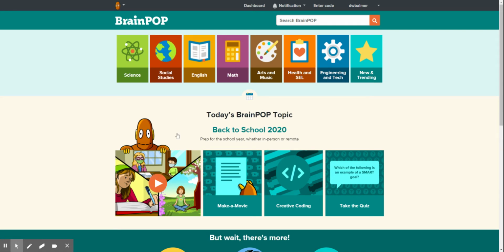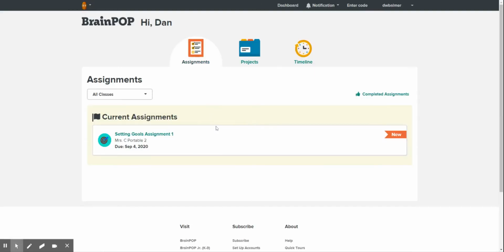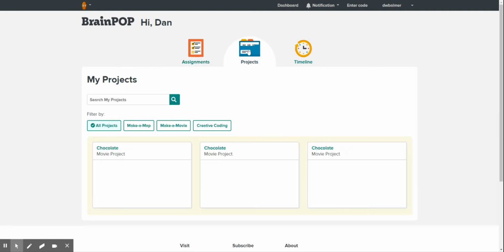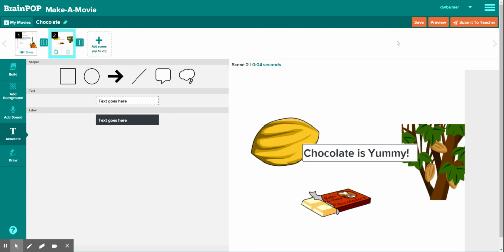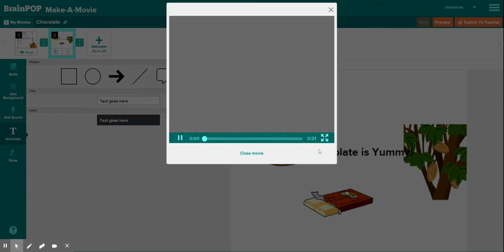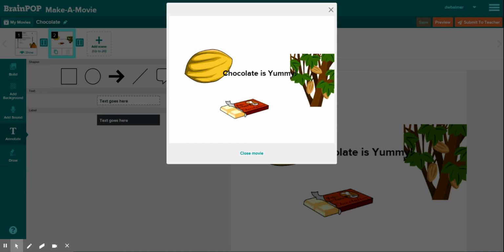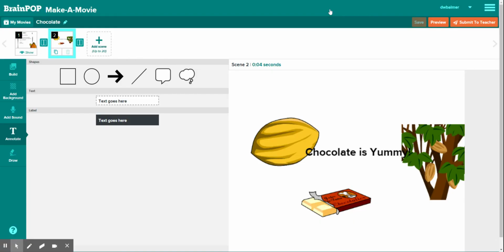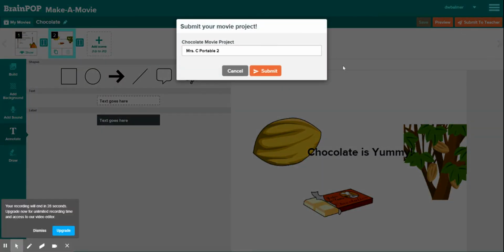BrainPOP How to Make a Movie Part 2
Helpful tips on how to make a movie in BrainPop.